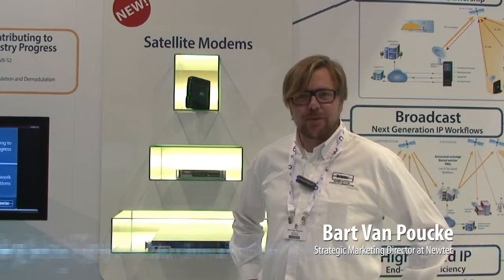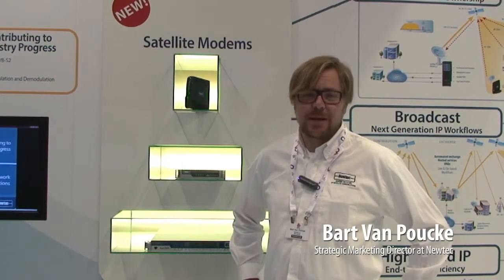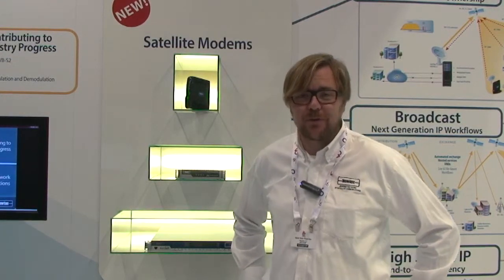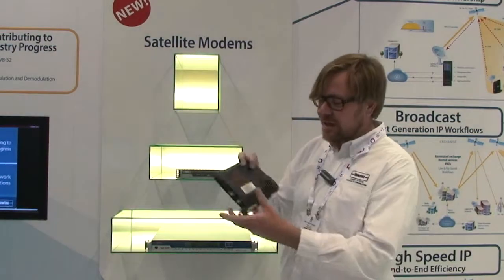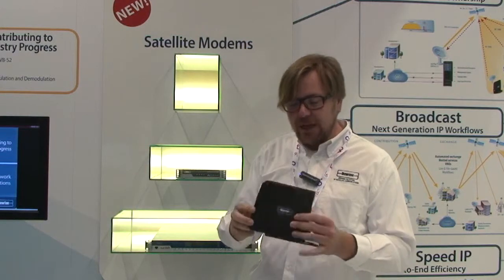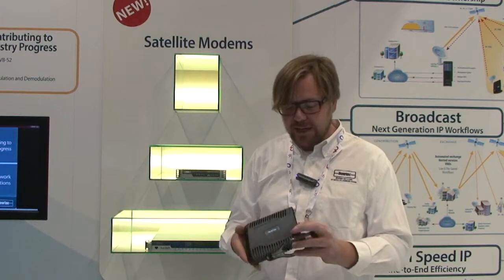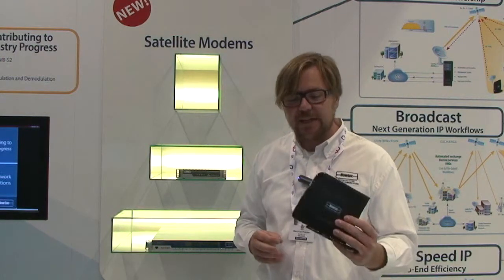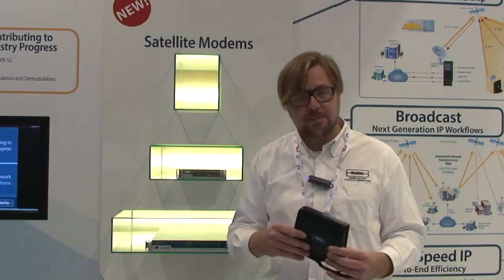Newtec MDM2200 Satellite Modem - Launch at IBC2012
Bart Van Poucke, Strategic Marketing Director Broadband, about the launch of the new MDM2200 Satellite Modem at IBC2012.

Designed for consumers and SME's, this 2-way, high throughput modem supports a wide range of IP services like internet access, VoIP and multi-casting services. Trump cards are its easy installation and efficient modulation techniques enabling network operators to offer IP broadband services in a cost effective way.

Editor Note: As of October 2012, the performance of the MDM2200 is 22Mbps in the download and 3,5 Mbps in the upload.